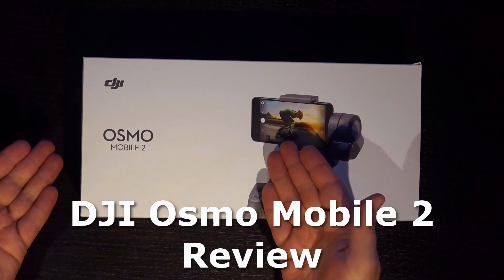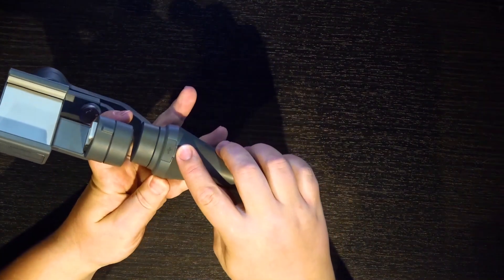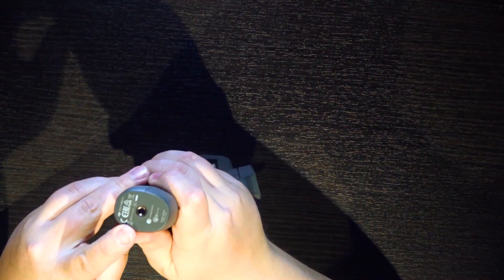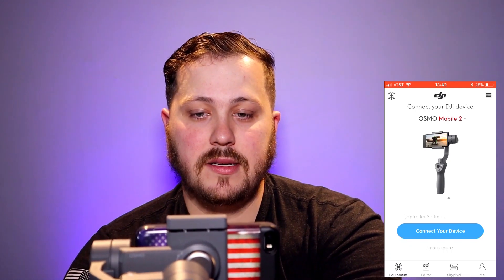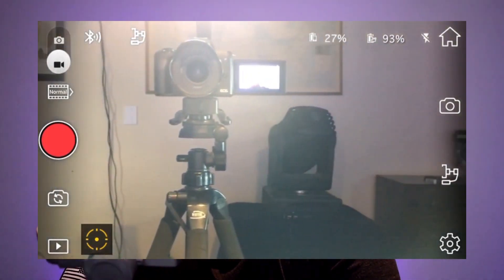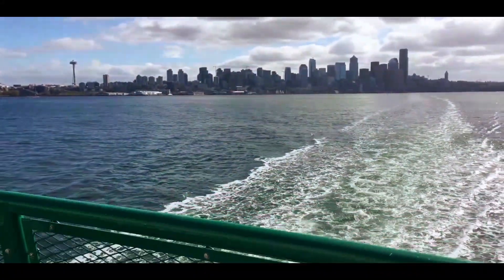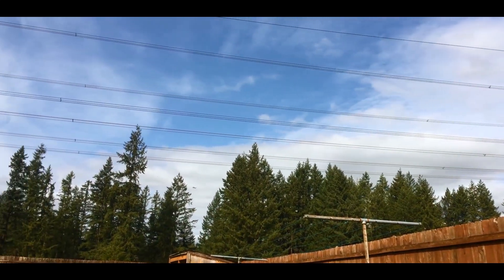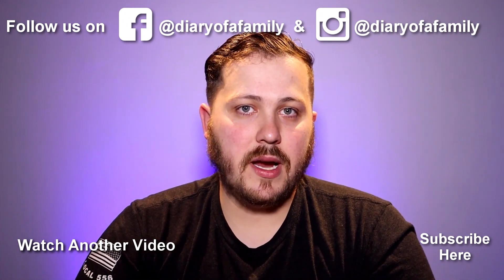DJI Osmo Mobile 2 | Dad Tech Review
The Osmo mobile 2 is a fantastic entry level handheld gimbal. For $129 it's a very easy barrier for entry. and it's a fun tool for anyone.

If you want to just get it from Amazon here's the link for that.